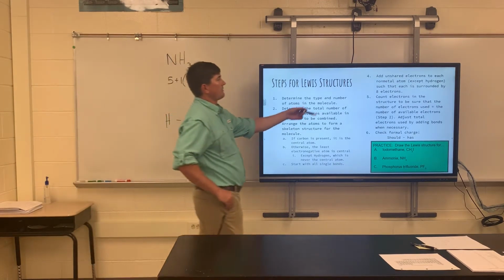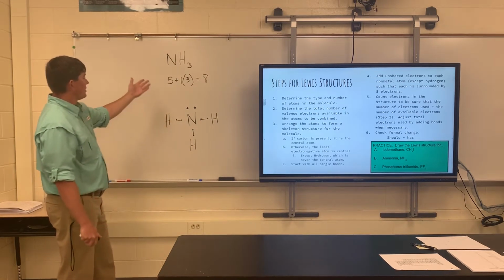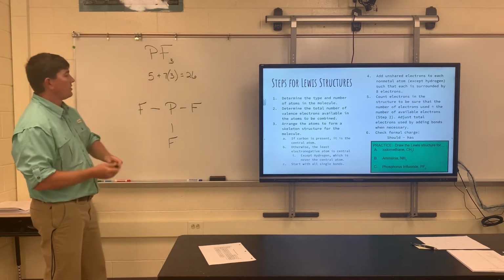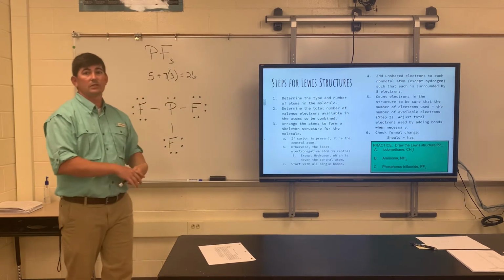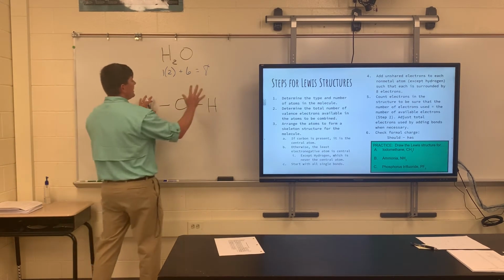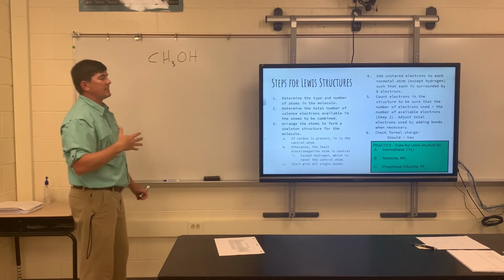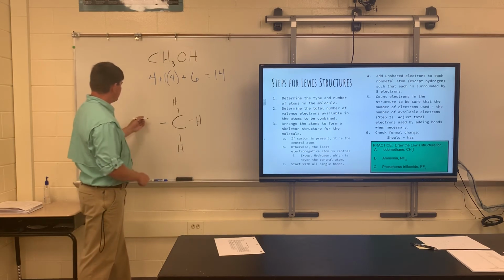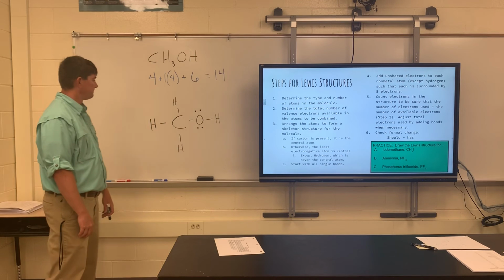Lewis Structures - with single bonds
Chemistry - Chemical Bonding - Lewis Structures with single bonds